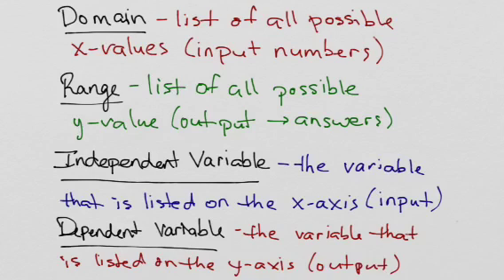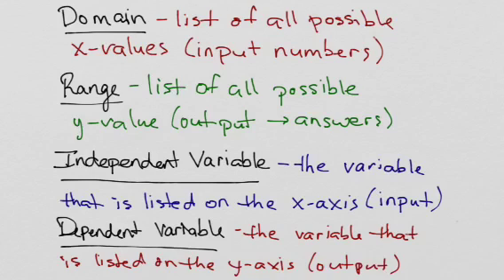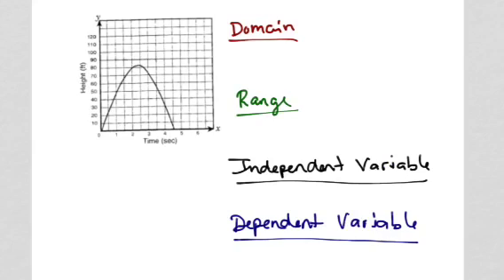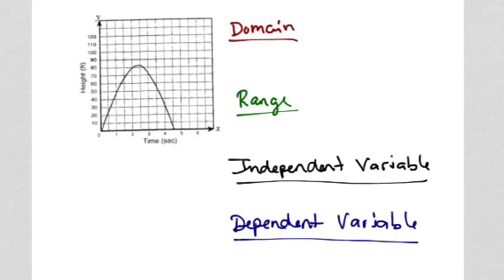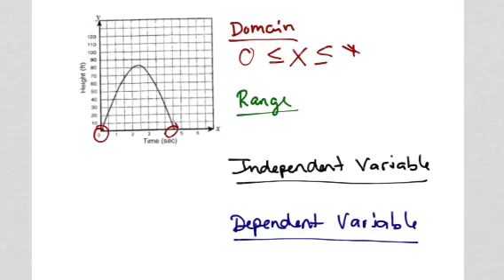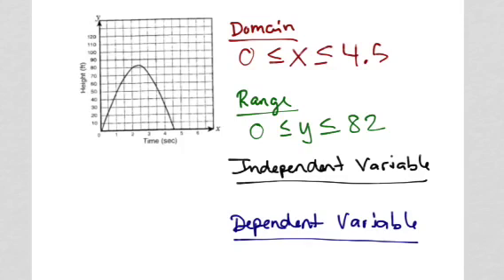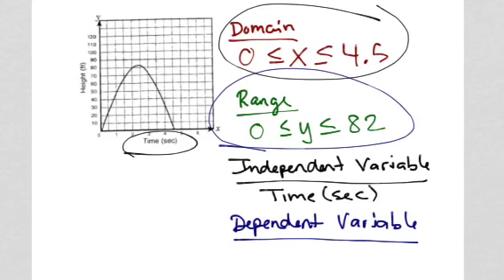Function Review (part 1)